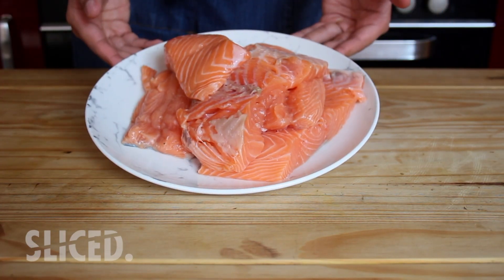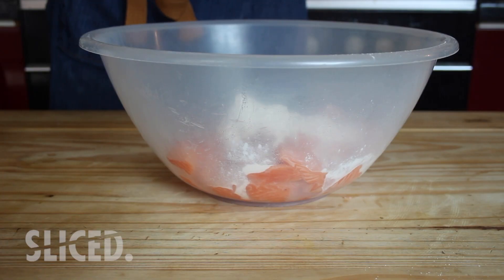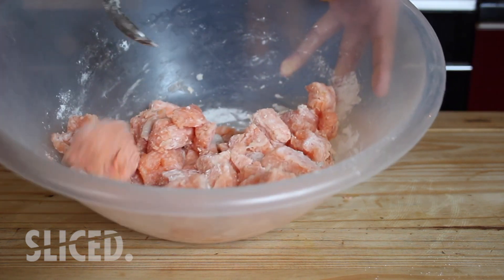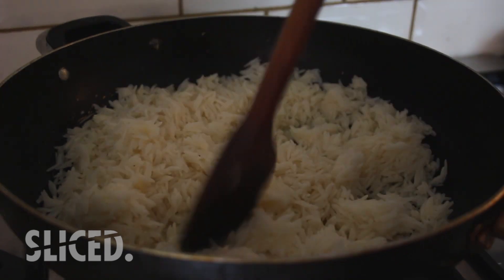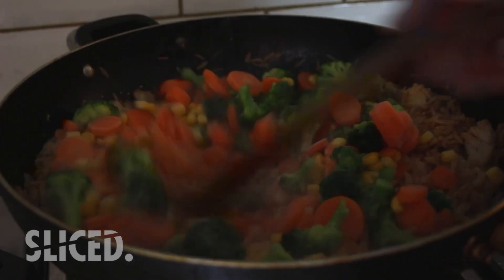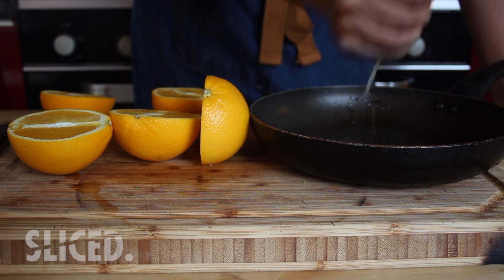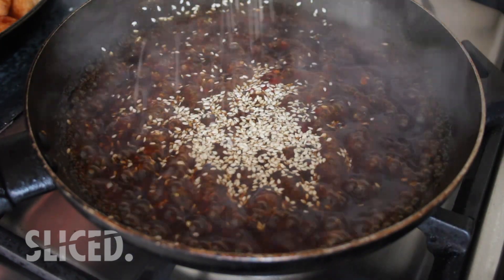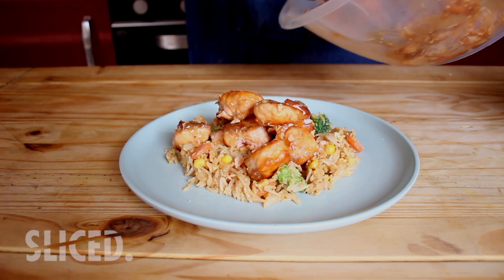Sweet and Spicy Salmon with Egg Fried Rice (EASY!)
I wish I could give you a recipe for this one but literally its all about free styling it using the ingredients that you have at home! If you don't have oyster sauce  for instance use fish sauce, if you don't have that don't worry! just experiment and hopefully you end up with something delicious :)

Valand